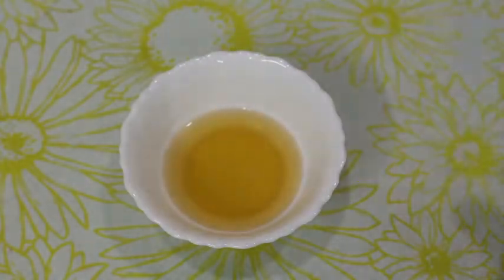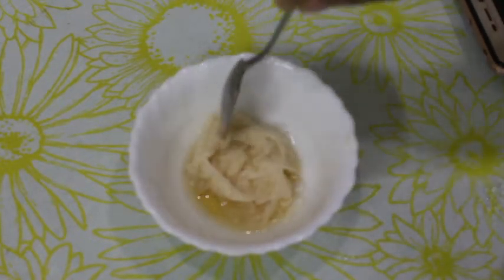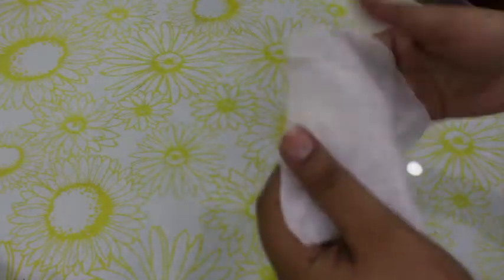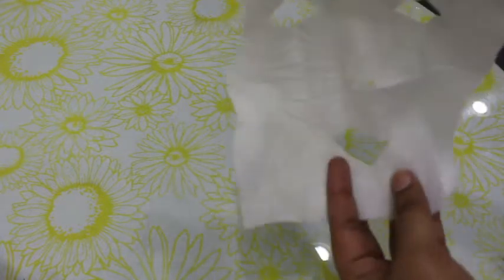DIY FACE MASK or SHEET MASK | How to make it at home | Beauty Tips by Sud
DIY face mask or sheet mask is really easy at home. Today we will prepare 2 sheet masks which will help you in giving glowing, bright and Acne-free skin. I will also tell how to make sheet mask at home by just using facial wipes.

Although if you are lazy just use the compressed sheets, available in the market.

Face mask were first introduced by Korean skincare line. This serum filled masks are great for skin in terms of hydration, brightening effects, uplifts the skin and make it healthy and glowing. You can use these sheet masks in your night care routines also while having spas and facials. It target the problem areas and helps in achieving the great skin.

Stalk Me –
Music Credits
The lounge